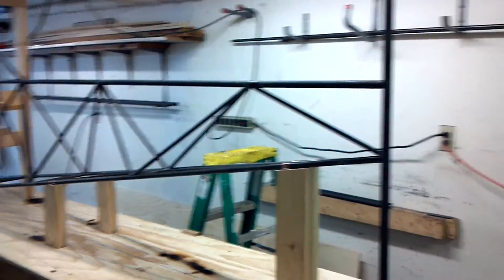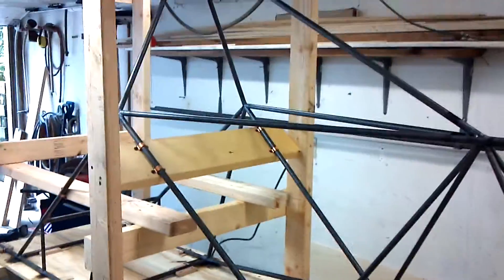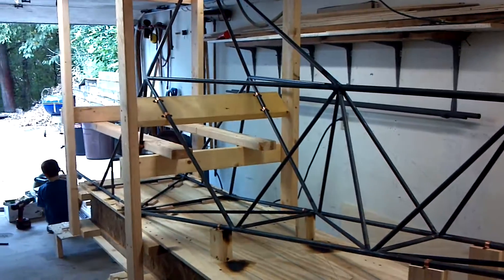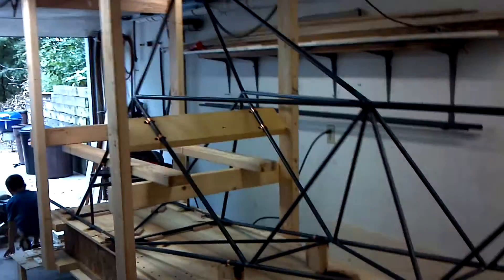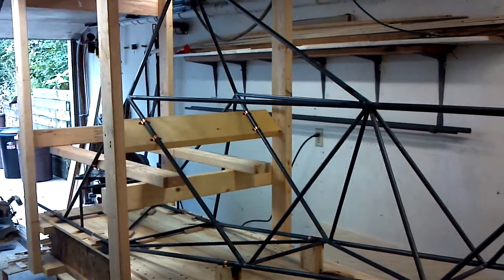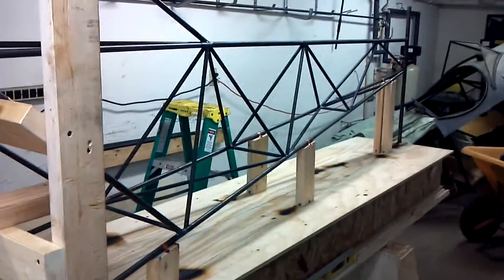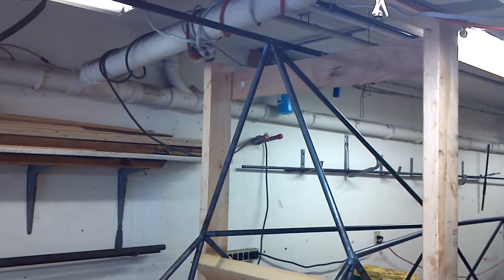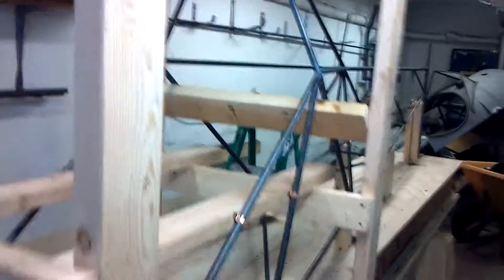Legal Eagle Ultralight construction video #40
The rear wing tube supports are in. Here is the video for that, time to regroup my thoughts and move forward to the front.